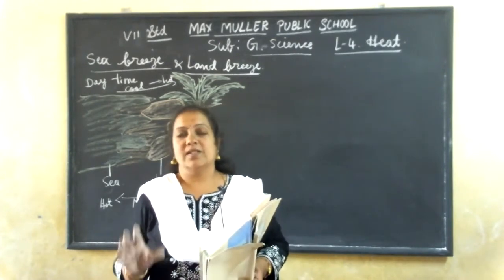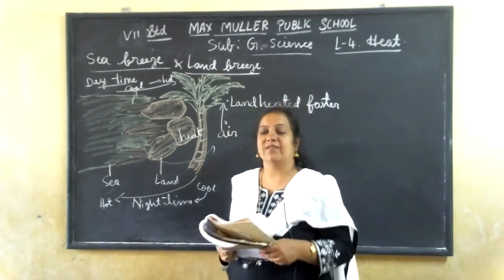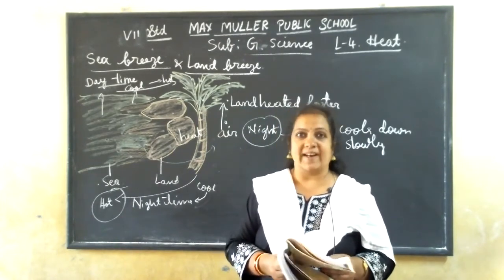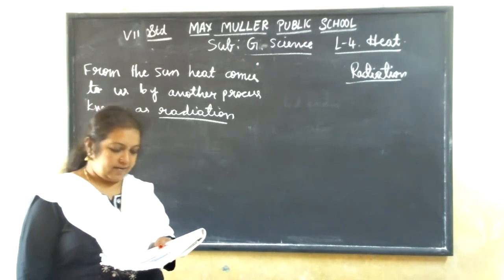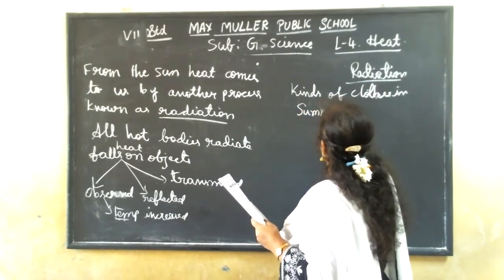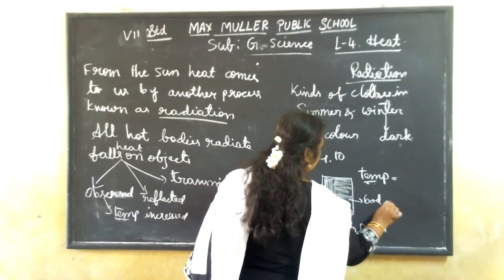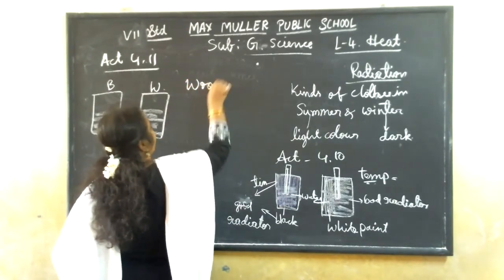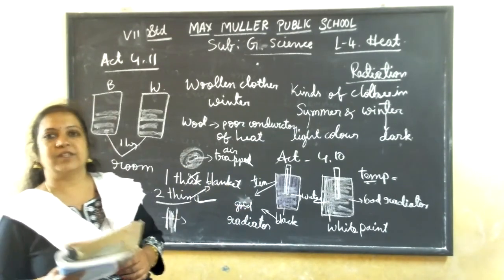7th -07.09.2021- Science